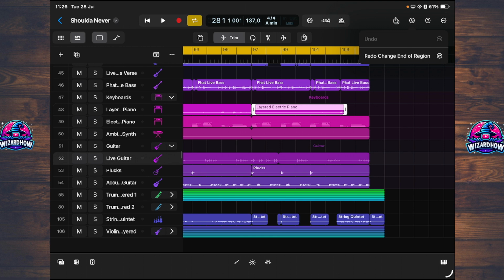How To UNDO In Logic Pro (QUICK & EASY) 2026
In this video, I'll show you how to undo in logic pro. This is a full guide on how to easily revert changes in your logic pro projects in 2026. In case you've been trying to figure out how to undo your last actions in logic pro, this is the video you need to see!